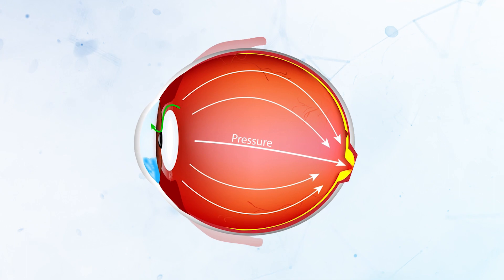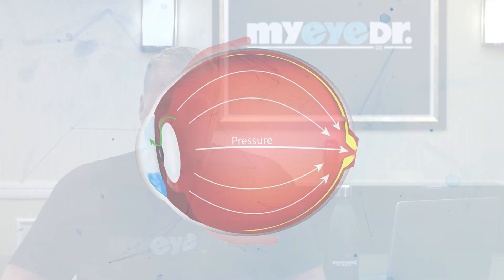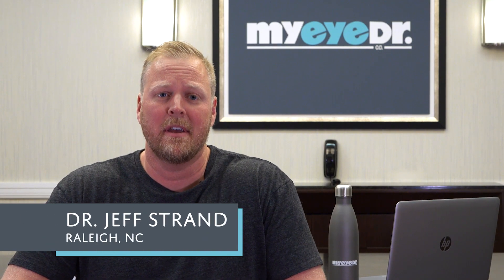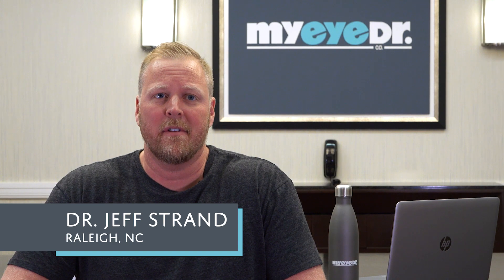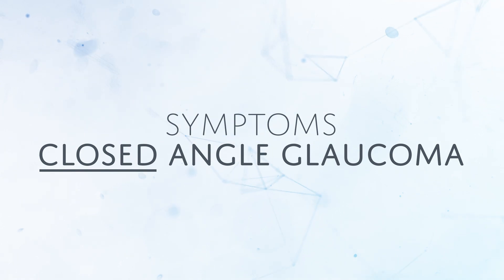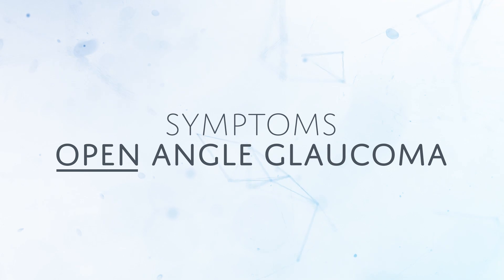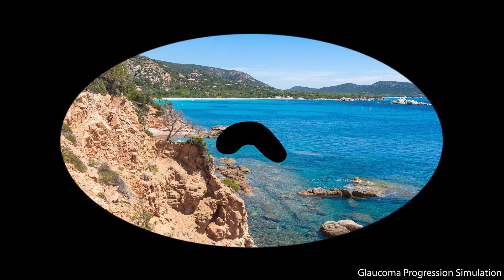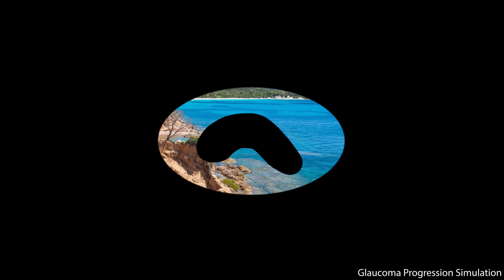Glaucoma: How Does It Affect Me?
Did you know glaucoma is the leading cause of blindness?

Dr. Donna Hillsgrove and Dr. Jeff Strand discuss what glaucoma is and how you can treat it.